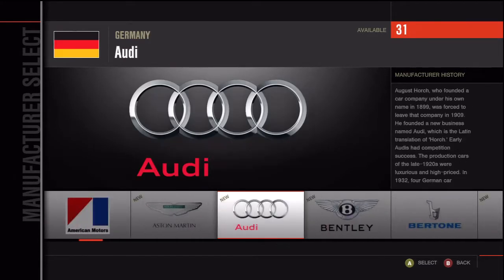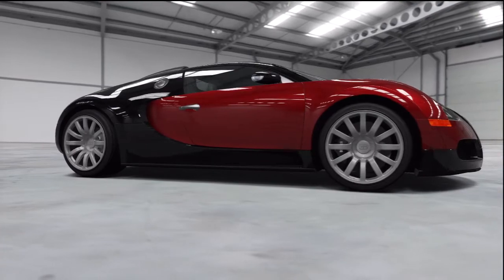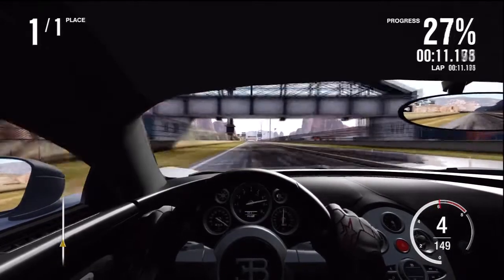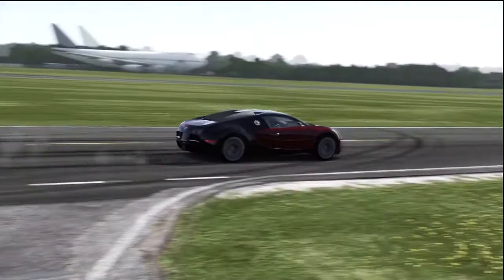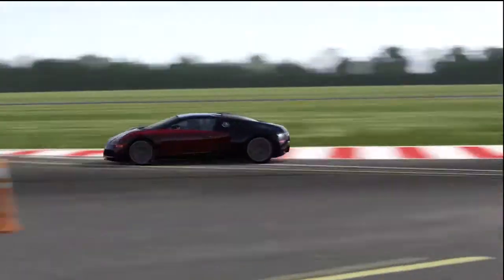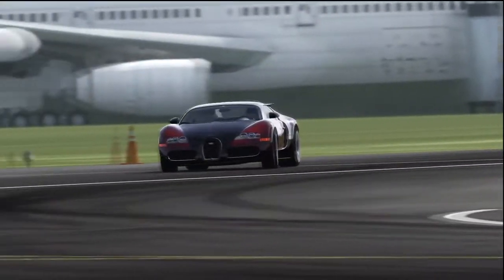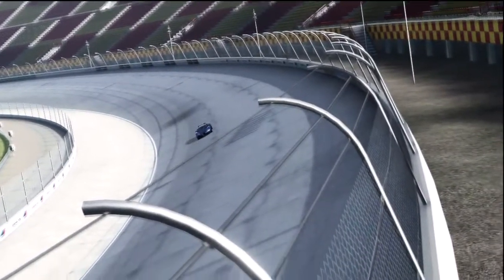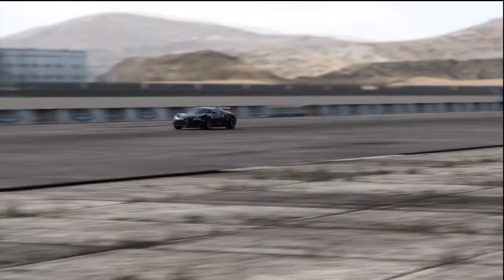Forza Motorsport 4 [Car Review #12] - Bugatti Veyron 16.4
Without a doubt, the most requested Forza Car Review, I've ever had. You guys just LOVE this thing. Oh and massive thanks to Johnny for the new Intro! Hope you all enjoy, and make some suggestions for future reviews, or double reviews below. Thanks!